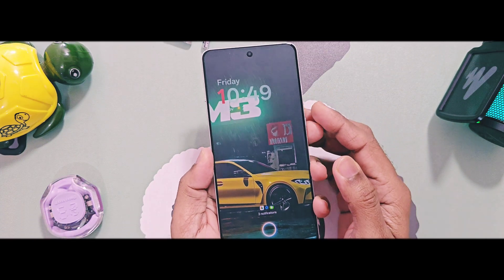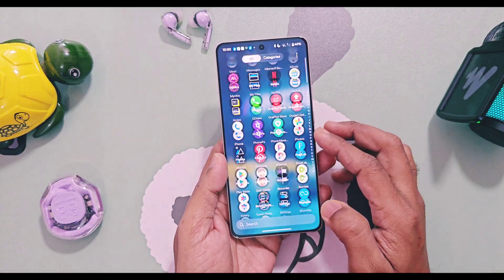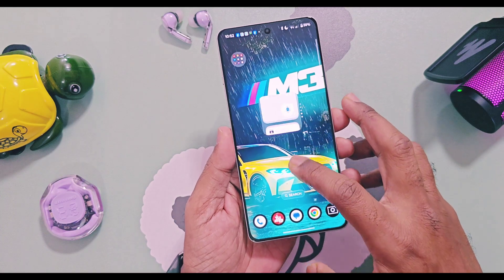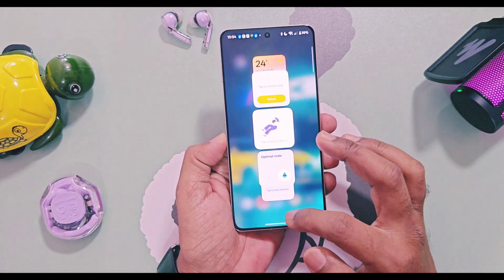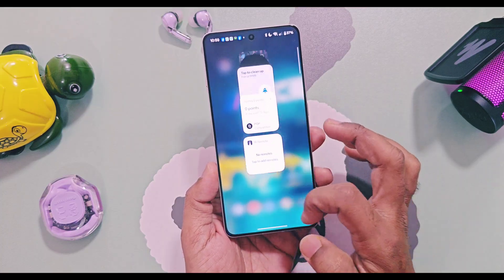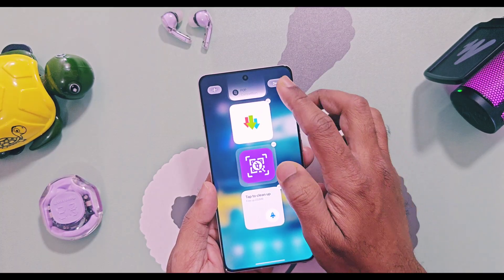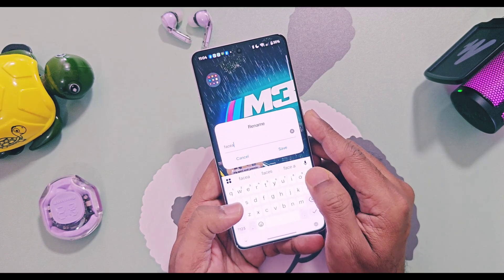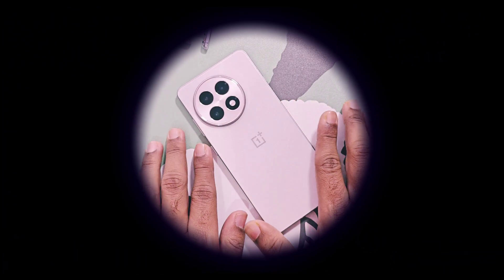Oxygen OS 16 launcher update brings new features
Hey what's up guys, welcome back you are watching 4U Tech. OnePlus OxygenOS 16 is booming everywhere in the smartphone world with its new UI & features. We already covered an in-depth review of all features and UI changes of this update via separate videos. You will find their links in the video description. Yesterday we uploaded a video regarding the new Cover App update which added a new feature for Flux theme clocks. You will find its video link in the iCard.

Today we brought another update for the OxygenOS launcher for any OnePlus device running with OxygenOS 16, which will provide you one new features with some minor UI changes that you must know.
😱This is new OxygenOS 16 launcher version extracted from November patch update of oneplus 13s and working for any device running with OxygenOS 16  stable or open beta version for oneplus 12 & 13 series devcies.

⚡ New Colour OS & Oxygen OS 16 new features:
✅ Oxygen OS version with new Flow animations.

🔥Oxygen OS 16/ Colour OS 16 New AI features detailed review.

00:00 intro & import info (must watch)
01:11 how to use new launcher (must watch)
02:03 New features of new OxygenOS 16 launcher (must watch)
03:33 New feature and it's limitation (must watch)
04:11 compatibility of launcher & how to uninstall (must watch)
04:32 final verdict (must watch)
Oxygen OS 16 launcher update brings new features Oneplus 12 & 13
OxygenOS 16 widgets
OxygenOS 16 new flux theme clock feature  oneplus 12 & 13 series!
OxygenOS 16 update features and changes oneplus 13 and 12 series